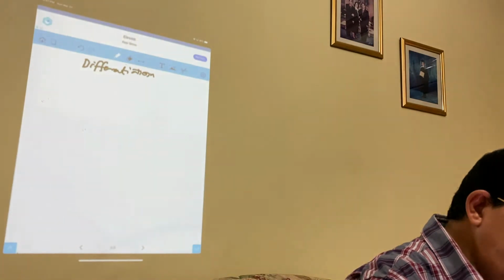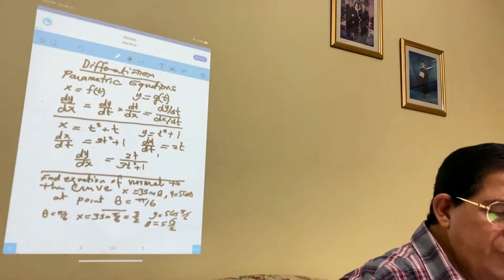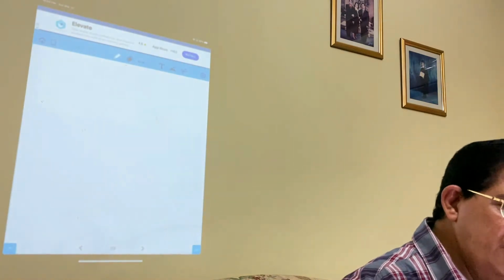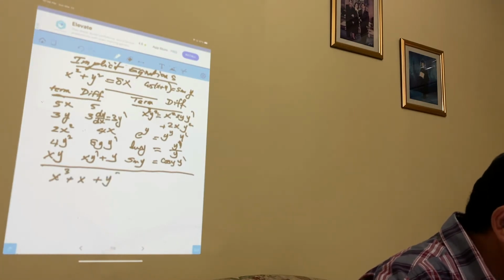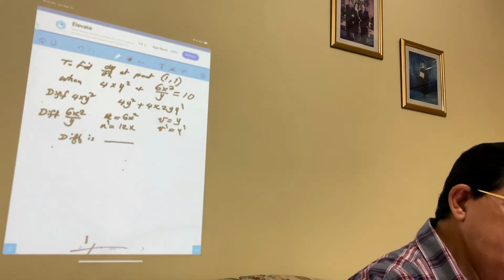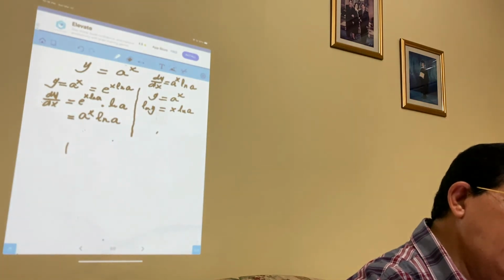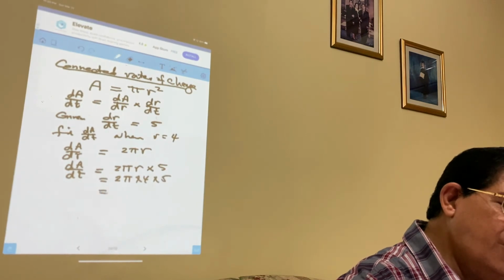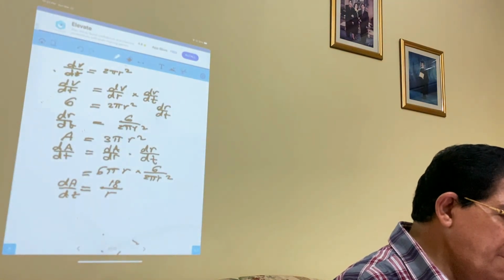C4 Differentiation By Prof Dr Nabeel R Elias